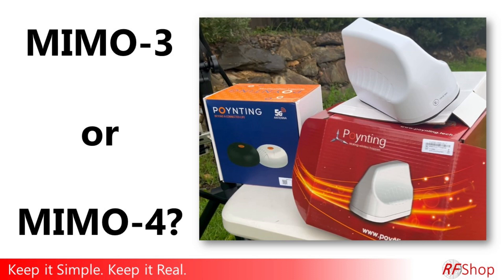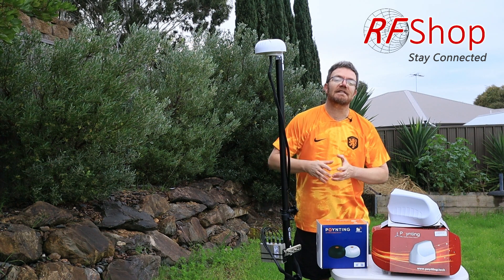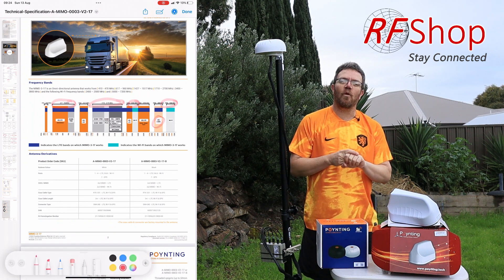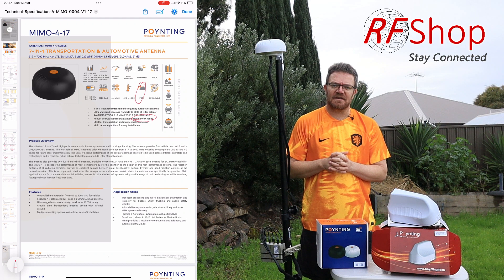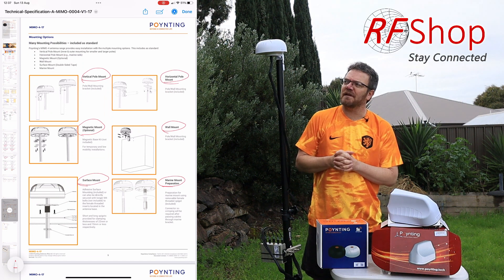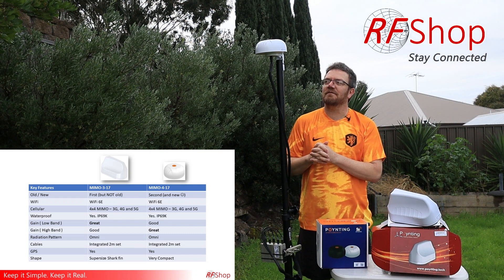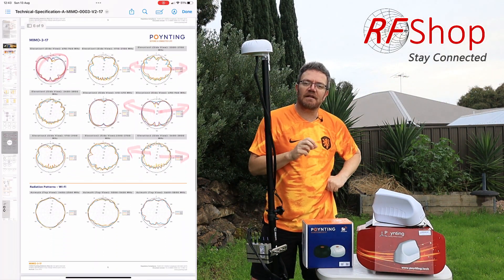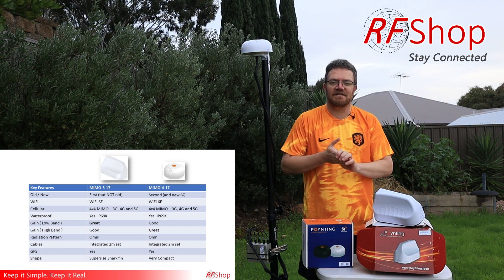Choosing the Right Antenna: Poynting MIMO 3 vs. MIMO 4 Explained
Confused about the difference between the MIMO 3 and MIMO 4 antennas? Watch our latest video as we break down the specifications in simple terms, helping you make an informed decision for your internet setup. Discover the practical aspects of both antennas, from their compact designs to their compatibility with moving vehicles and marine applications. We explain the key features shared by both antennas, such as their four-by-four MIMO capability, waterproof construction, and future-ready Wi-Fi 6E compatibility.

Delve deeper into the nuances: learn how the MIMO 3 excels in remote areas with its lower-frequency gain, making it ideal for off-grid adventures. On the other hand, explore how the MIMO 4 outshines in metro regions, offering superior gain in higher frequency bands for optimal performance. We also discuss the antennas' radiation patterns, essential for various mounting scenarios, ensuring you choose the right fit for your specific needs.

At RF Shop, we understand that one size doesn't fit all, and that's why we offer both antennas in our 5G kits. Whether you're planning a remote outback trip or need reliable connectivity in bustling city centers, we have you covered. Simplify your decision-making process and enhance your internet experience with the perfect antenna choice. Join us and make the right call for seamless connectivity.